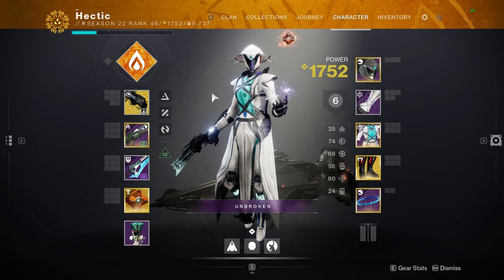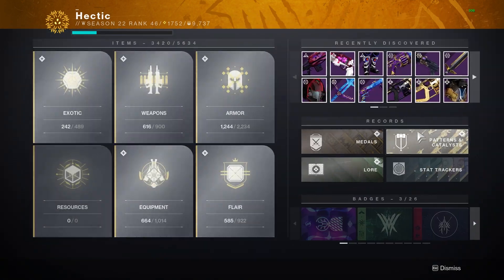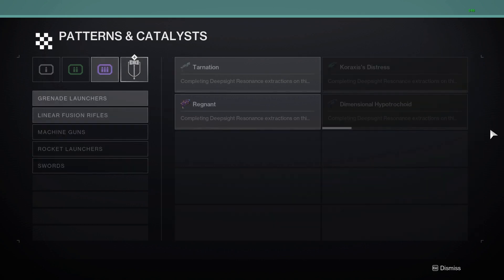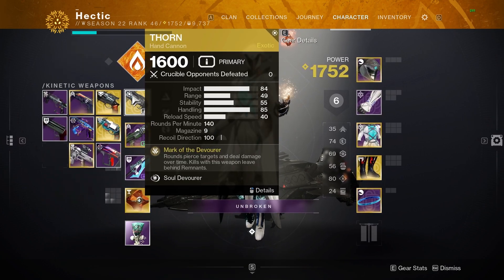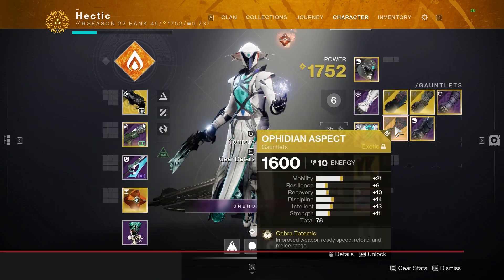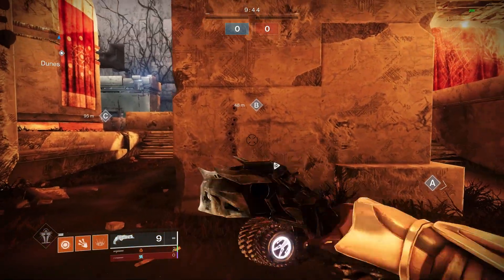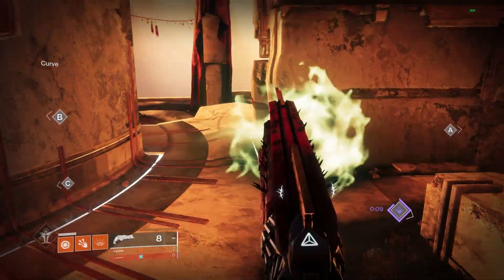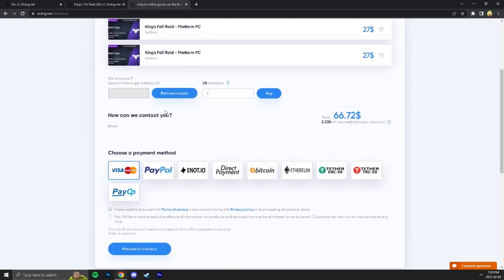Destiny 2 How to Get the Thorn Catalyst Fast Easy Guide